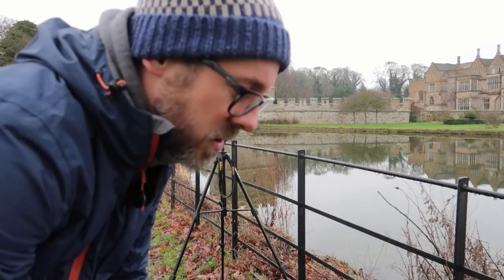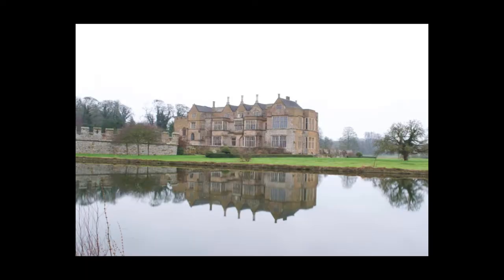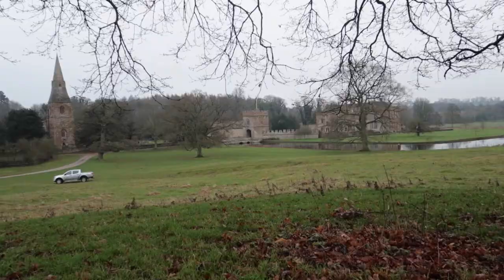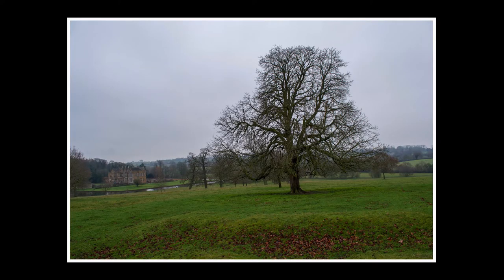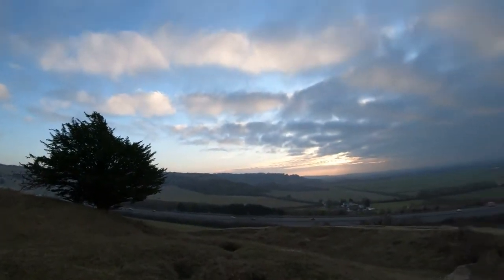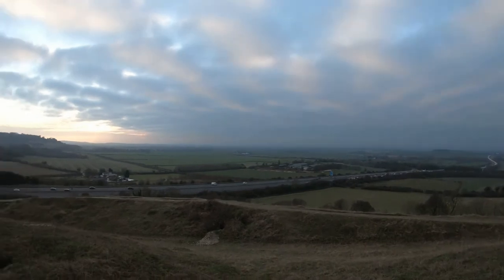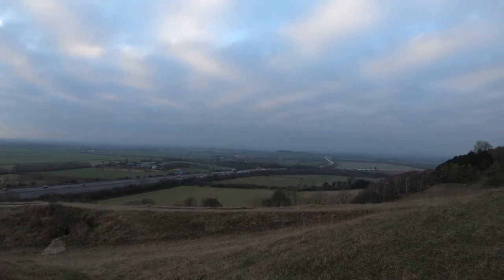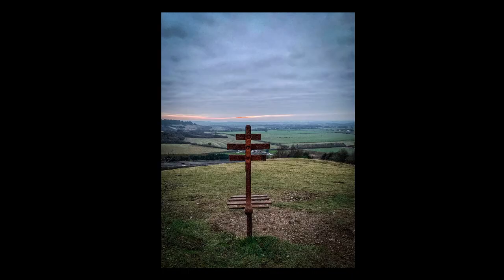Broughton Castle // The Dangers Of Comparison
See where I was out shooting this past weekend and also some thoughts on the challenges of comparison when it comes to beginning out as a photographer.

Kit I use:

Photography
Nikon D3100 Camera
Sigma DG 70-300 Lens
Yongnuo 50mm Lens
Velbon DF-51 Tripod
Sobrovo 60 Inch Tripod (new tripod!)

Vlogging
Canon G7x Mark II

Lighting
Aputure AL-MX Mini LED Video Light